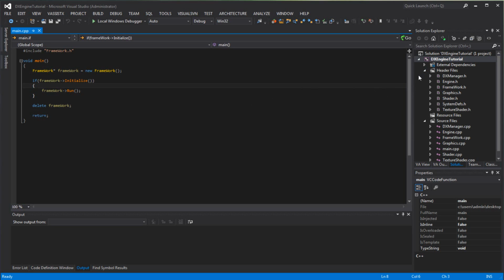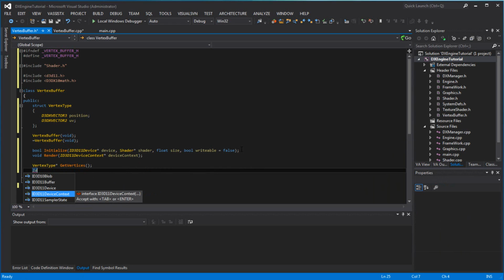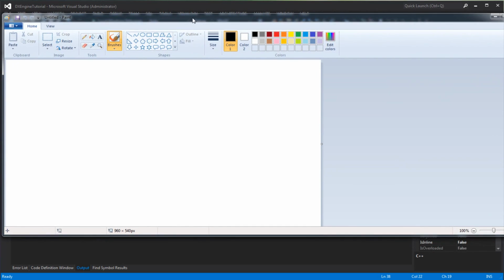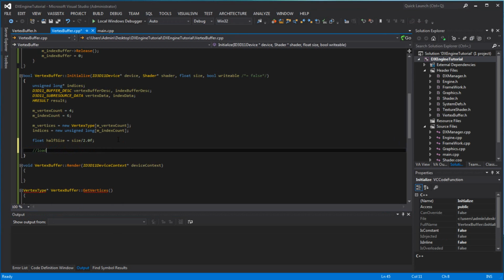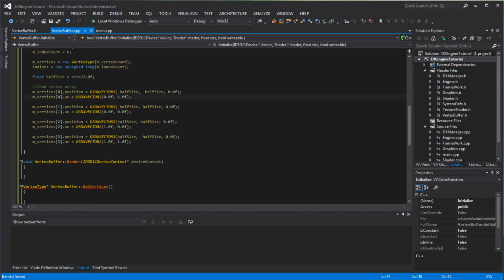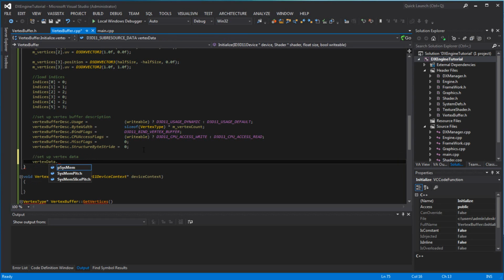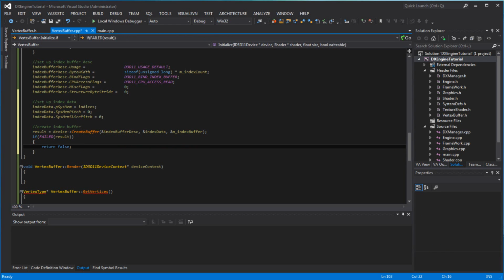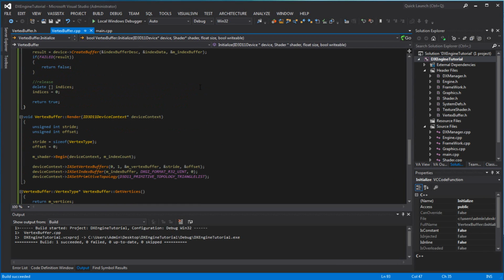C++ DirectX11 Tutorial 4 - Vertex Buffer Class